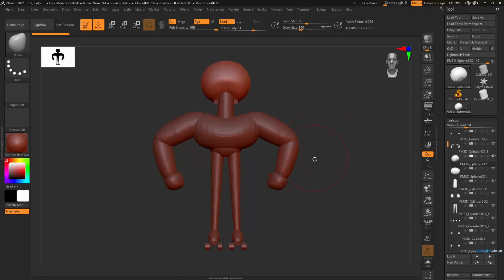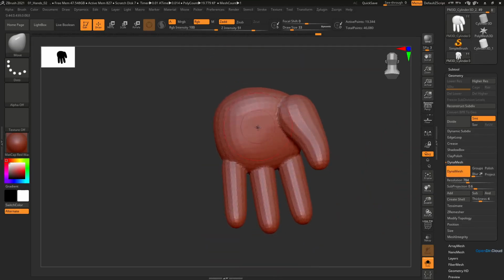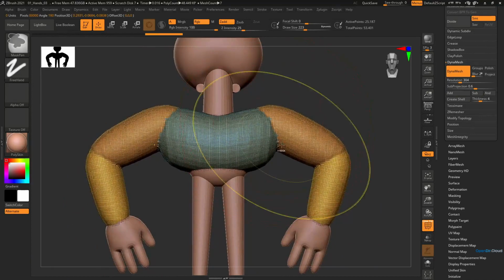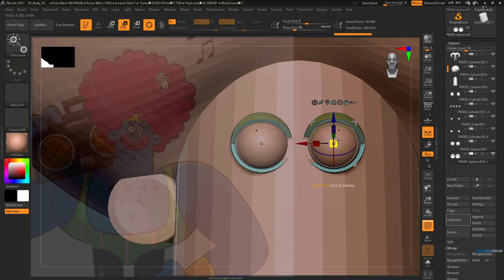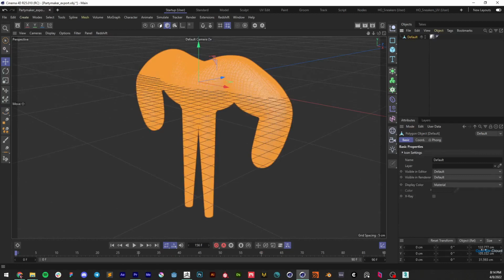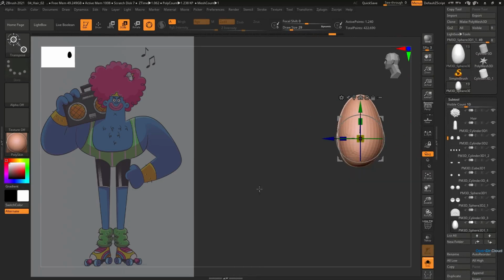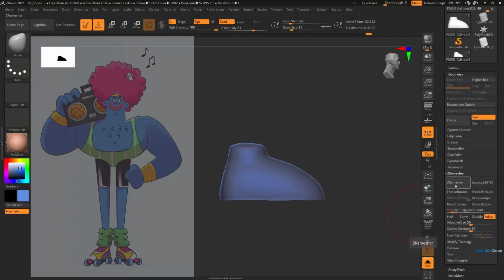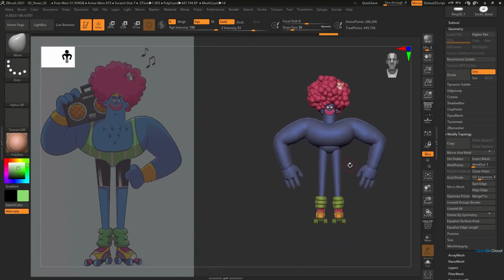Lesson 2 Modeling mp4